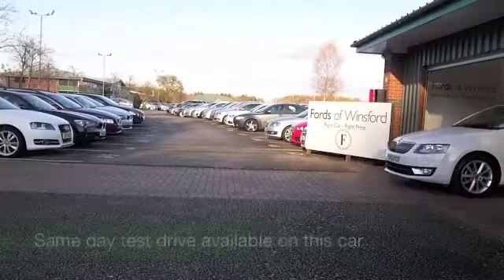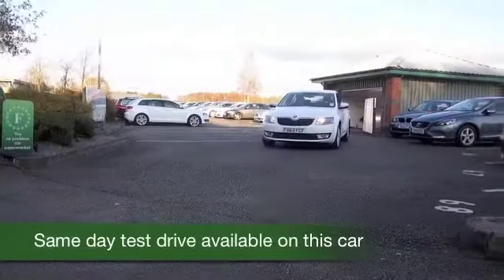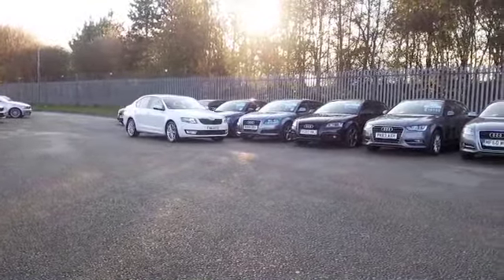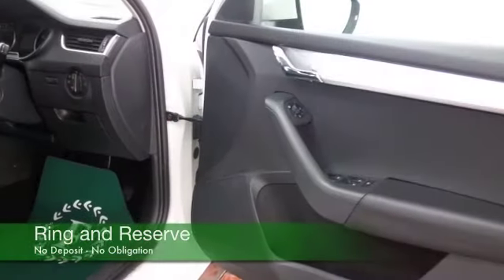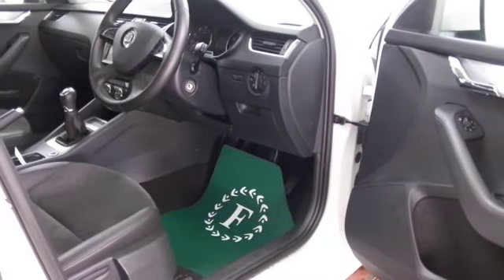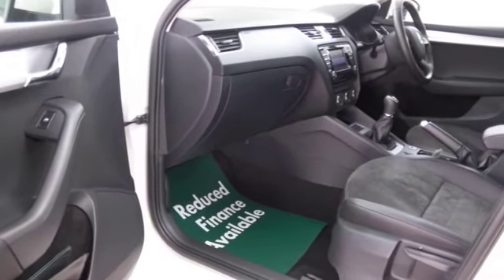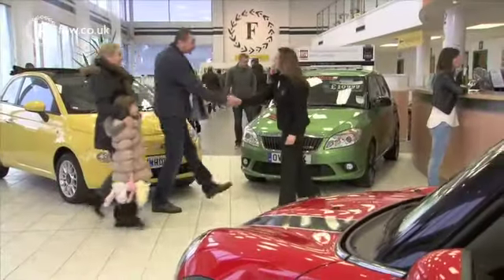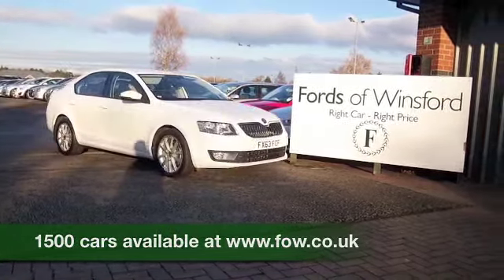SKODA OCTAVIA HATCHBACK (2013) 1.4 TSI ELEGANCE 5DR - FX63FCF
DETAILS:
First registered: 03/09/2013
Current mileage: 11200
Registration: FX63FCF
Colour: WHITE

FEATURES:
all round electric windows, remote central locking, half leather interior, all round airbags, climate control, pas, abs, alloy wheels, solid paint, cd, traction control, parking control, satellite navigation, parcel shelf present, hand book present, cruise control, bluetooth, DAB radi

This used car is for sale at Fords of Winsford Car Supermarket in Cheshire, UK